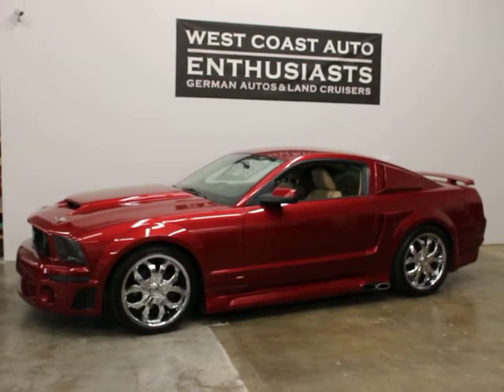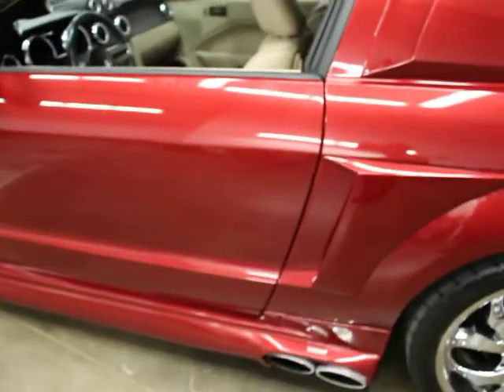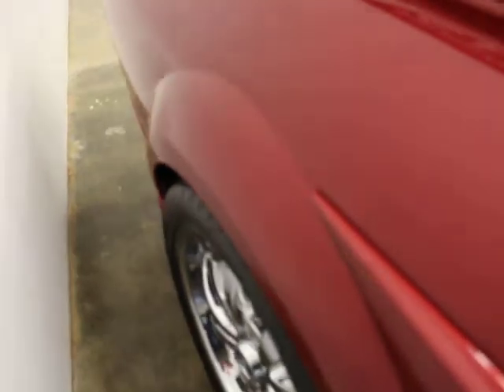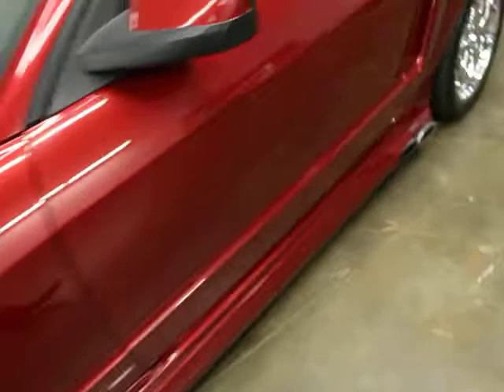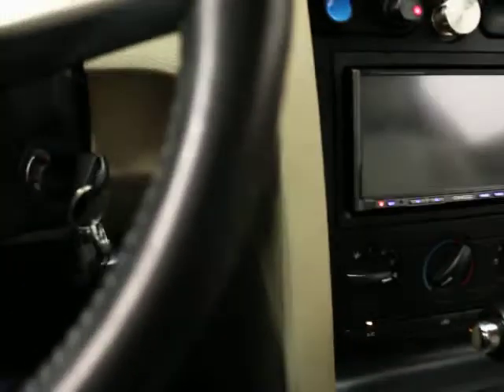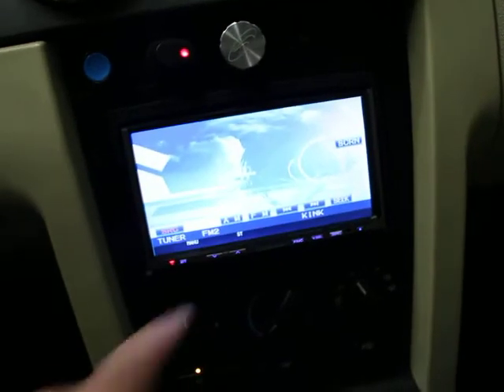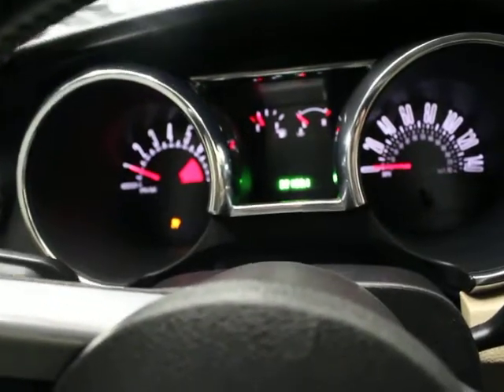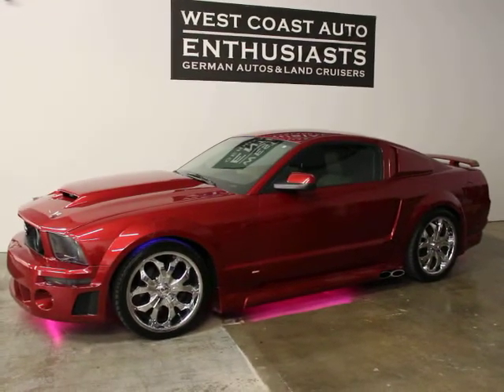2005 Ford Mustang Roush GT Only 31k Miles